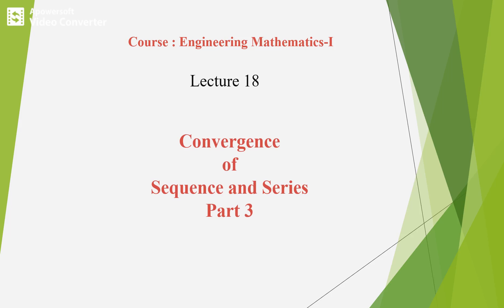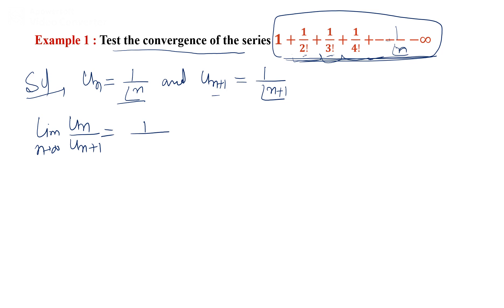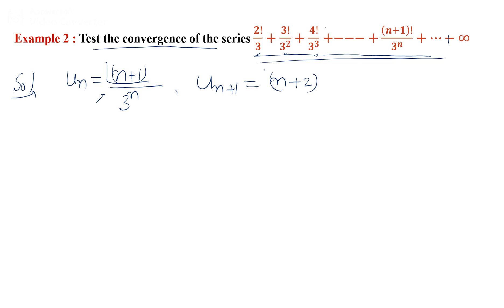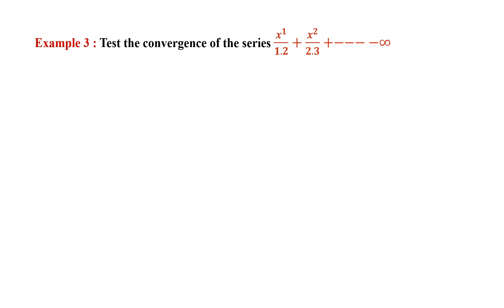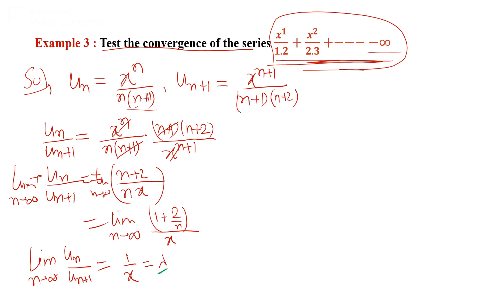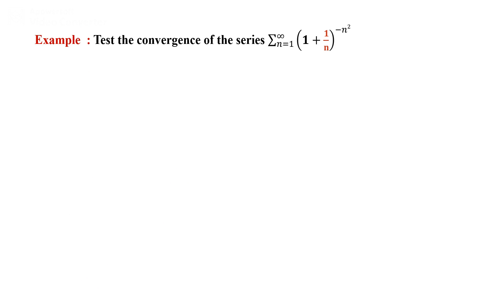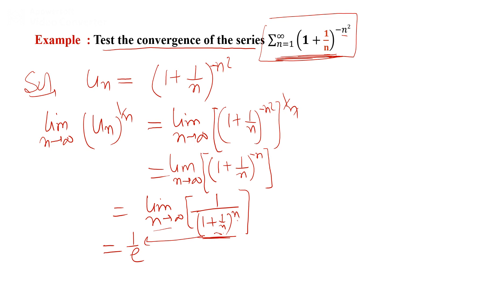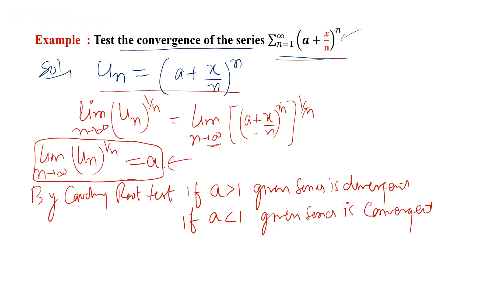Engineering Maths I L18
D’ALEMBERT RATIO TEST and CAUCHY’S ROOT TEST